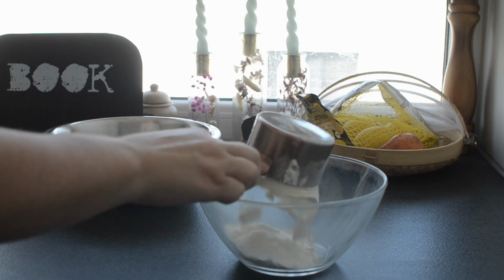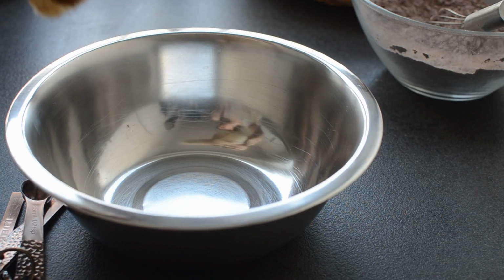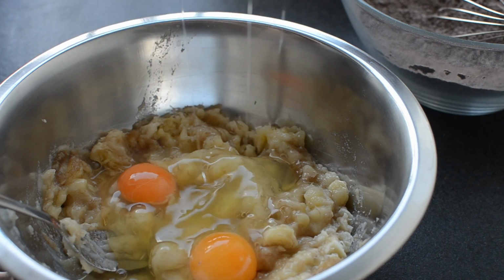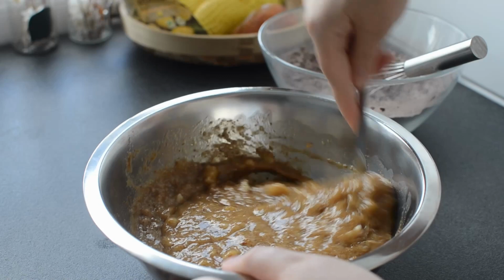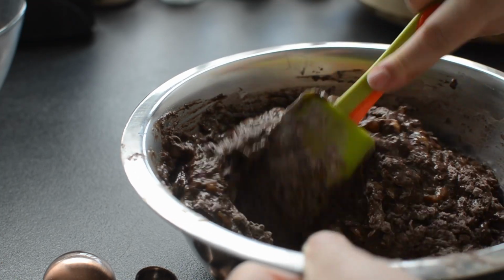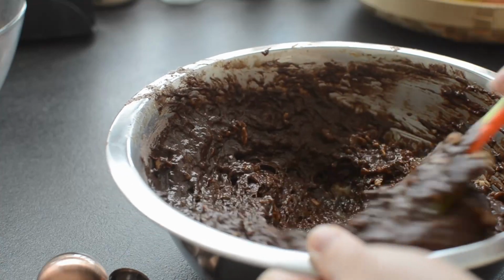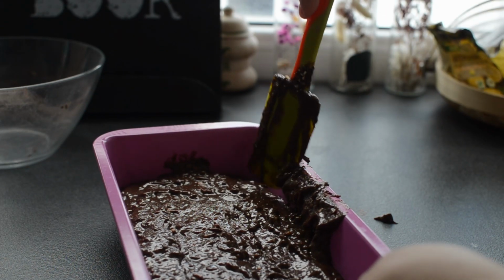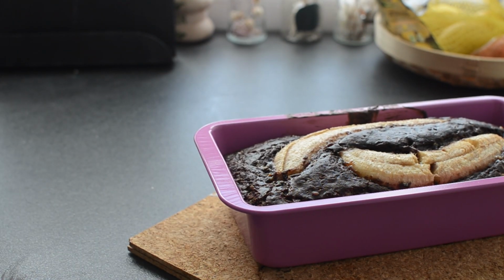Embracing 'Broken' the Book: A Book Review + Irresistible Chocolate Banana Bread Recipe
In this video, I'll be chatting about "Broken," by Jenny Lawson and sharing my feelings and thoughts regarding this book and discussing also mental health. But don't worry! We will also be enjoying a delicious chocolaty banana bread recipe to help us with these conversations and just bring a little warmth to our hearts ❤️.

0:00 - Intro
0:50 - 🍌 Irresistible Chocolate Banana Bread Recipe 🍌
3:43 - 📖 Book Review: "Broken" by Jenny Lawson 📖

AND!

🍌 Irresistible Chocolate Banana Bread Recipe 🍌
Prep:
Preheat the oven to 350°F (176°C) and grease a bread pan (5 by 9)ish.

Ingredients:
1 cup all-purpose flour
1/2 cup unsweetened Dutch cocoa powder
2 teaspoon baking powder
3/4 teaspoon salt
3 ripe bananas (at least medium)
2 eggs
1/3 cup coconut oil - liquid
3/4 cup brown sugar
1 teaspoon vanilla extract
1 cup (chocolate chips, chopped nuts, toffee bits, etc)

Nikon D5100
Wireless Clicker: Not available in the US

Nikon D5100
Wireless Clicker

Candle by Candelion

Just for your information!